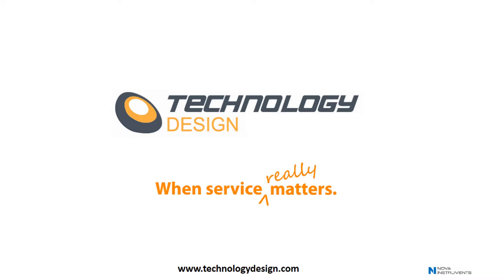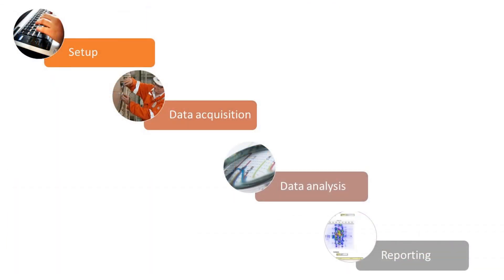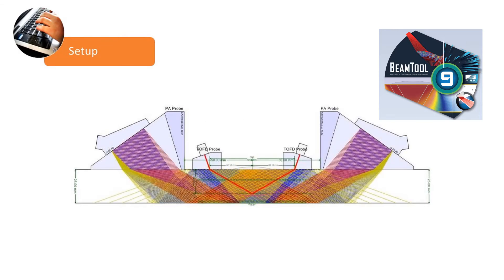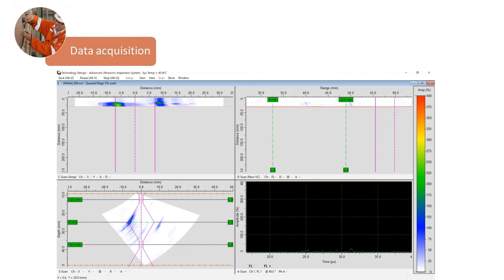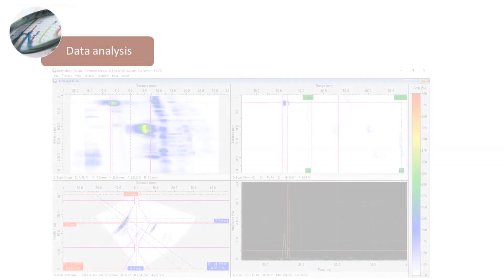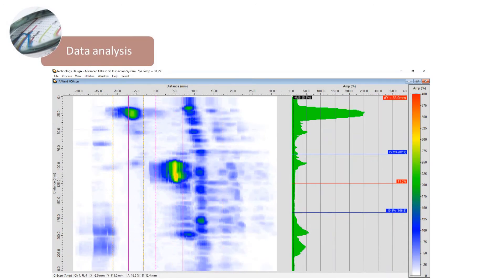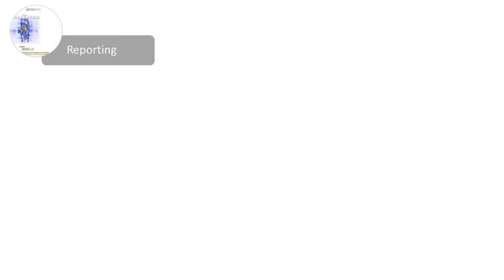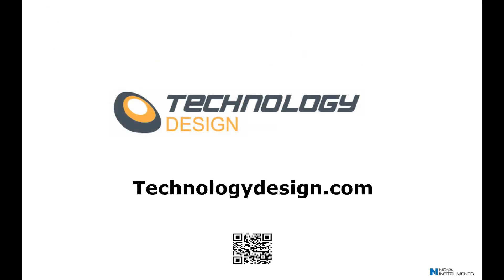TD Scan Software Workflow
The basic steps to achieve a computer-based inspection result always follow more or less the same workflow pattern, whether doing phased array, TofD, or pulse echo, in any number of applications.

The major workflow steps are: setup, acquisition, analysis, and reporting, with each step comprising several substeps depending on the application.